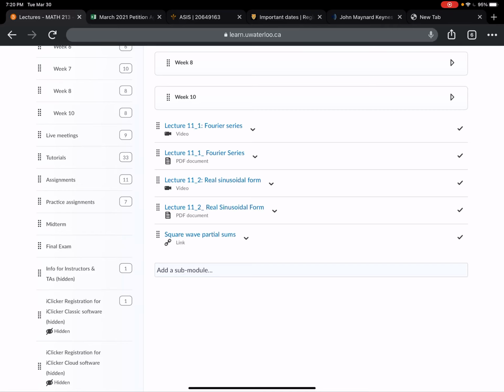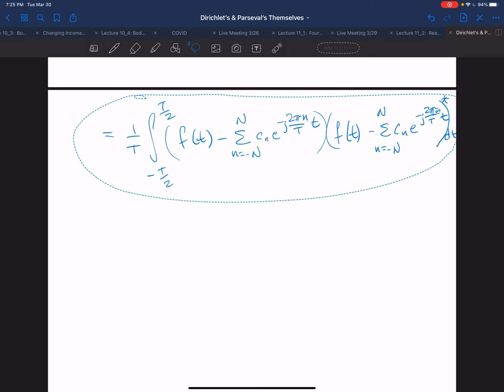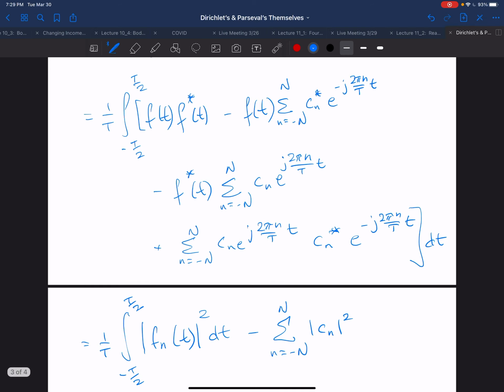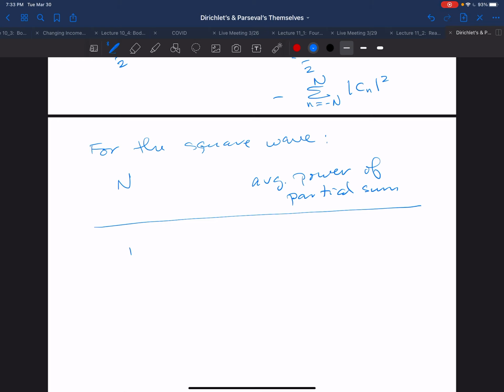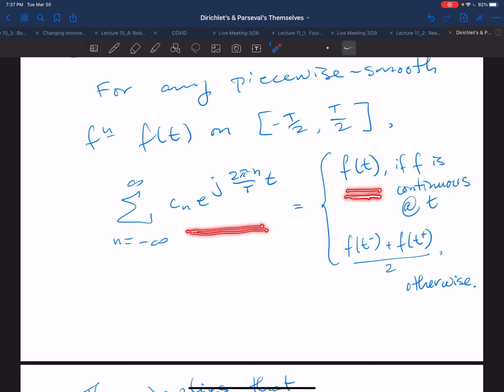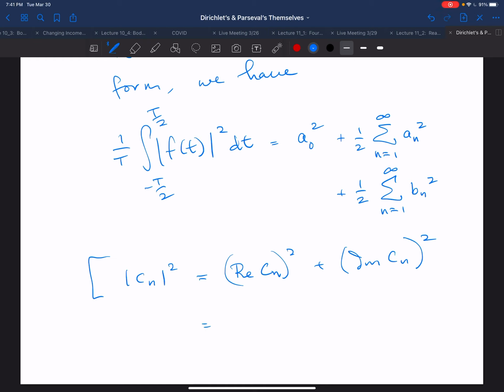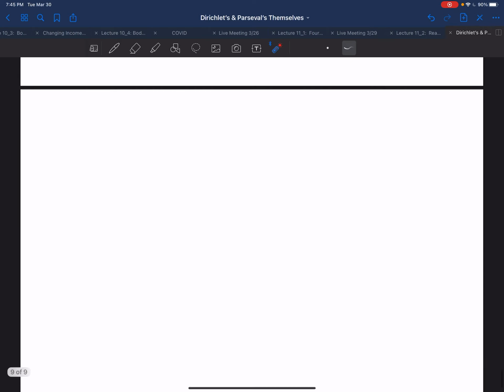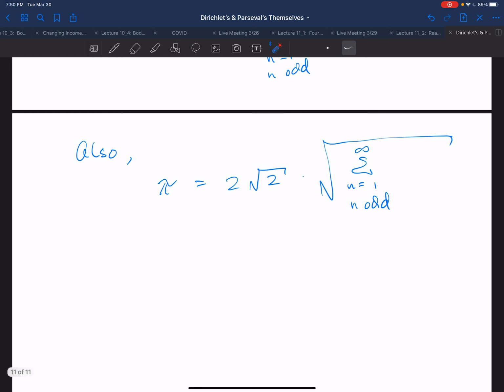Dirichlet’s & Parseval’s Thms